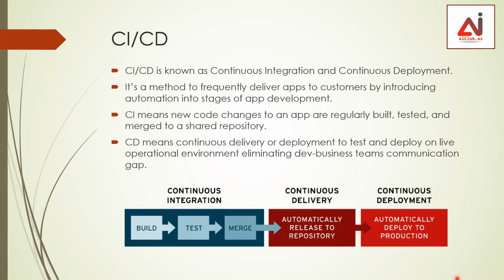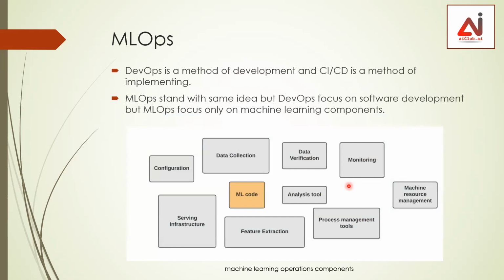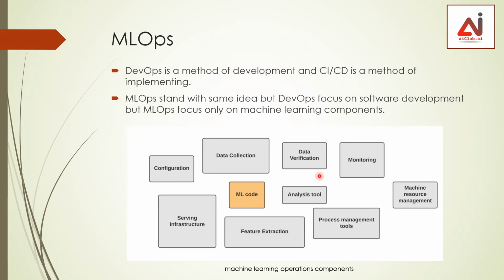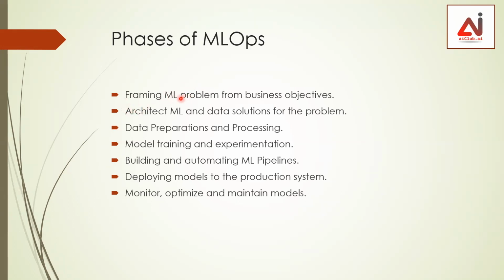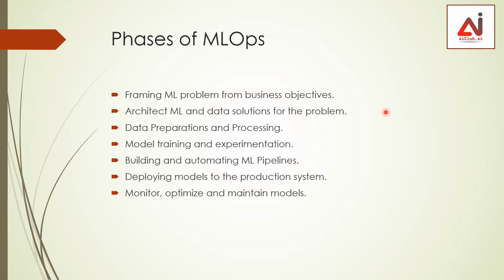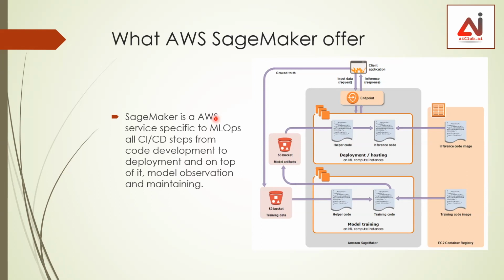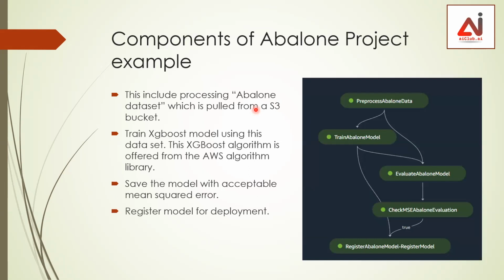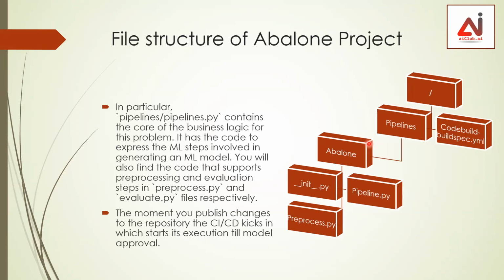[English] aiClub.AI - AWS SageMaker Session 8 - Introduction to MLOps With Himanshu Sharma